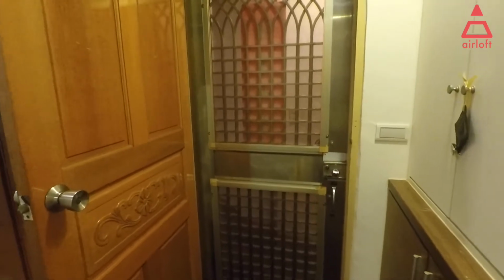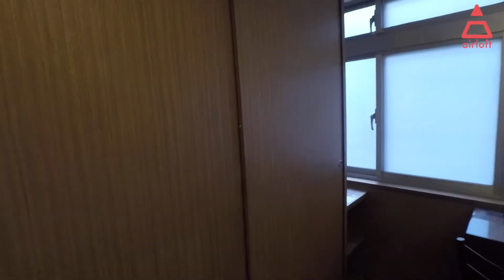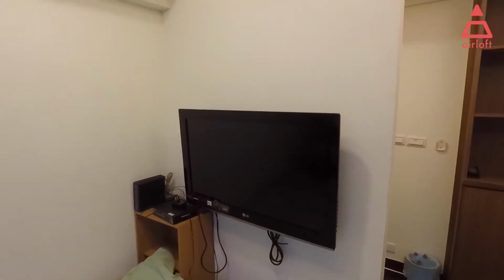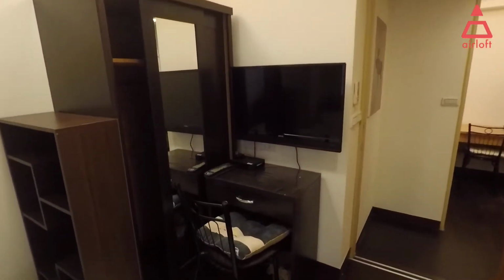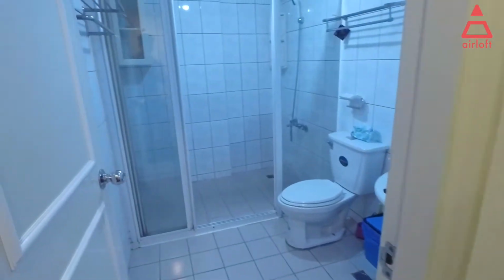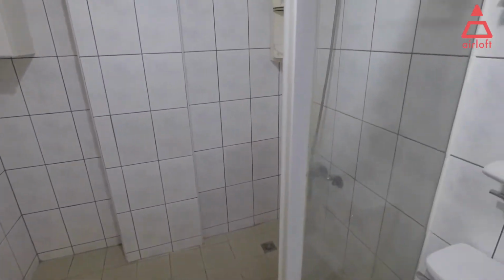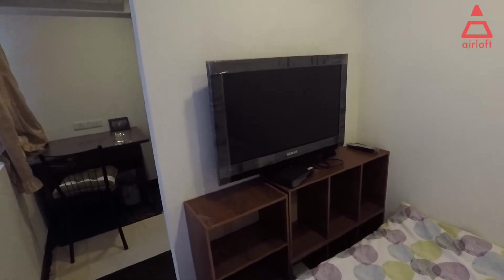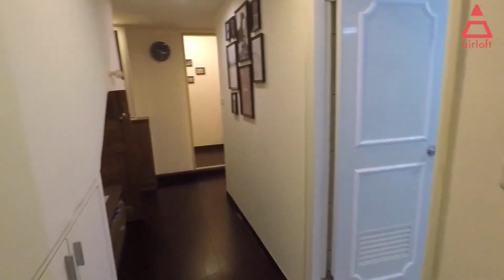Modern 4 rooms apartment in Ximen Taipei - Airloft Room Tour (Ref: 200039)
Find more information about this property, see images and book your new home online at Airloft, the easiest way to find and book your mid to long-term accommodation.